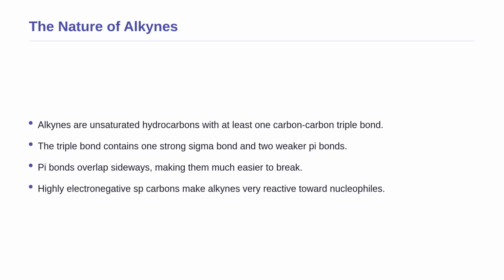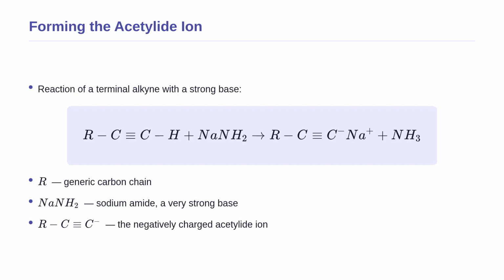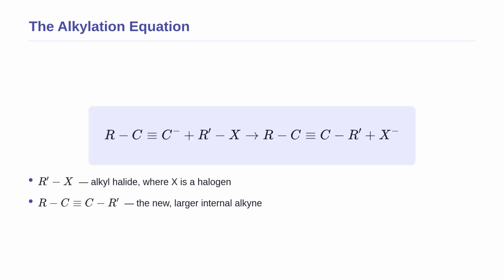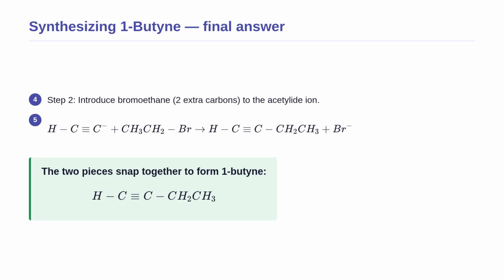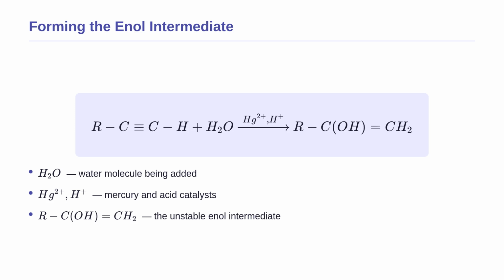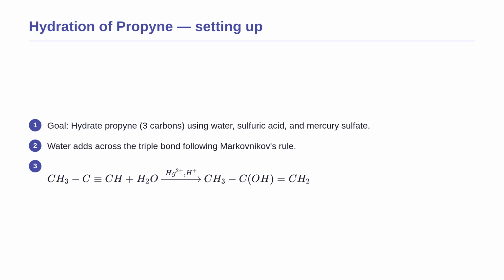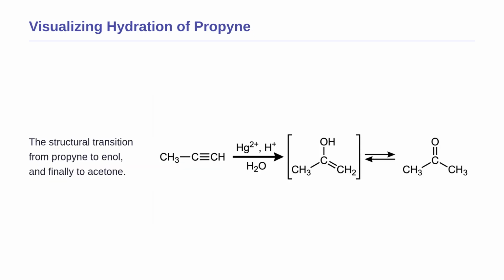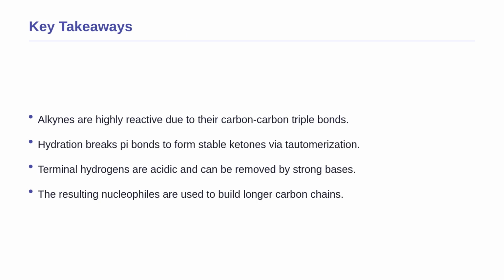Organic Chemistry I Basic Concepts and Aliphatic Hydrocarbons - Reactions of Alkynes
Video lecture on Reactions of Alkynes for Organic Chemistry I Basic Concepts and Aliphatic Hydrocarbons.